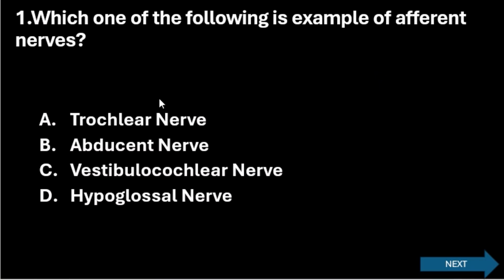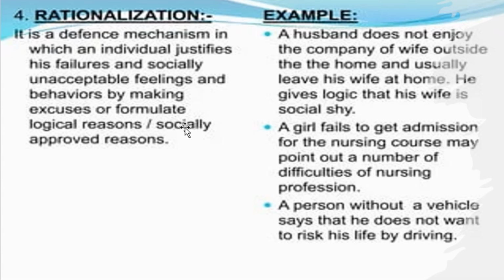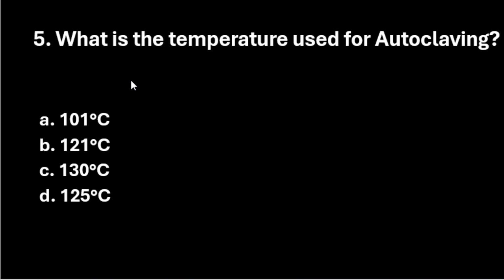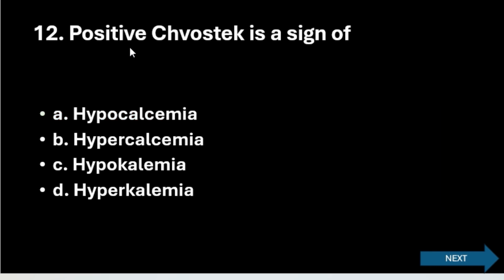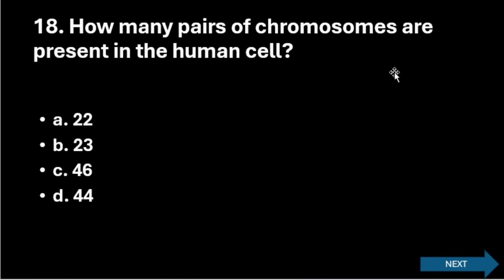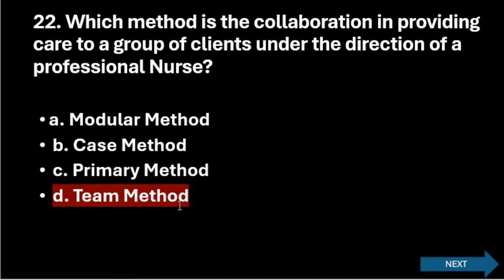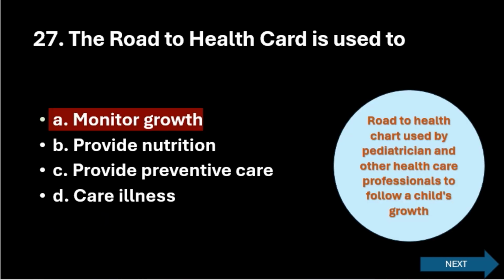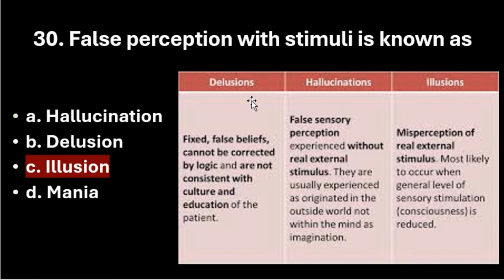PART-1 PREVIOUS YEAR MCQS NURSING EXAMS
NURSING OFFFICER EXAMS PREPARATION